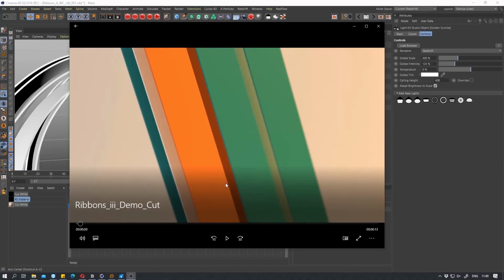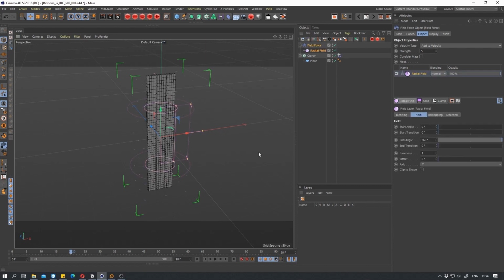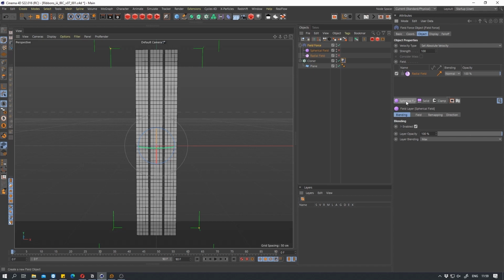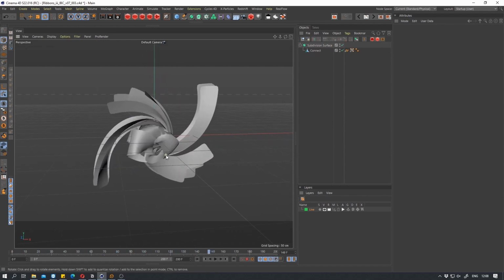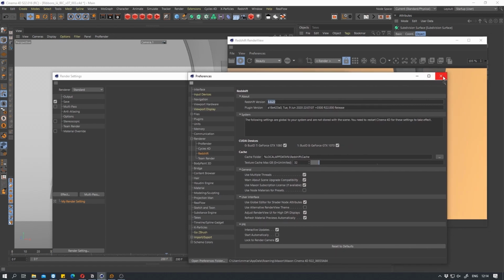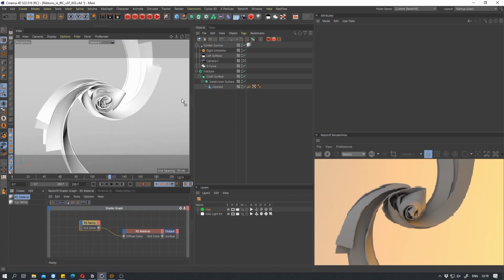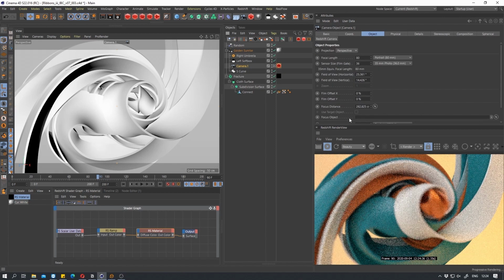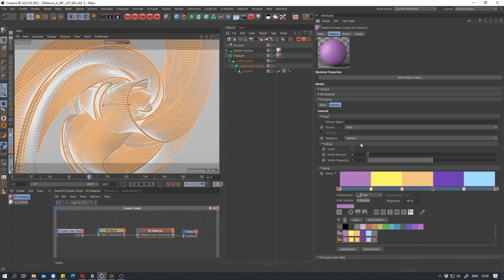Mario Domingos @ The 3D and Motion Design Show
Making Cool Sh!t in Cinema 4D

Expert 3D Motion Designer from Portugal based in Dublin, Ireland. With more than 20y of experience across all design disciplines, he settled on the one he is most passionate about - 3D Motion + Design.